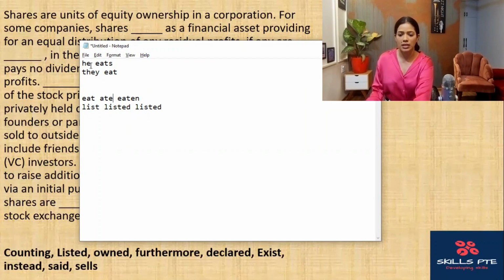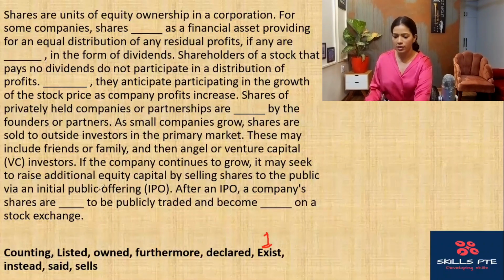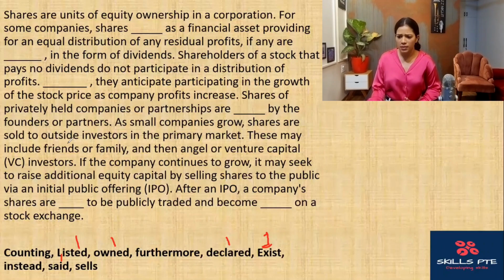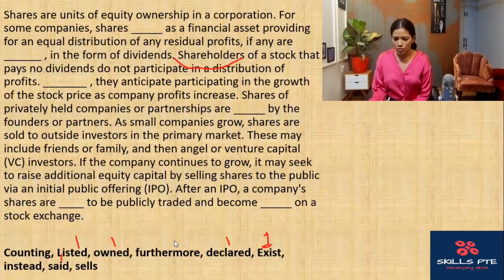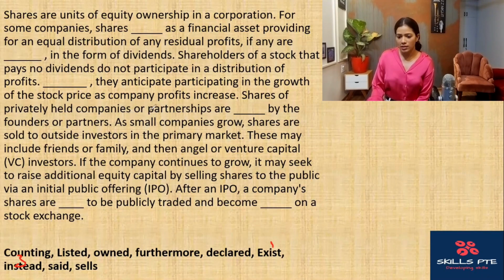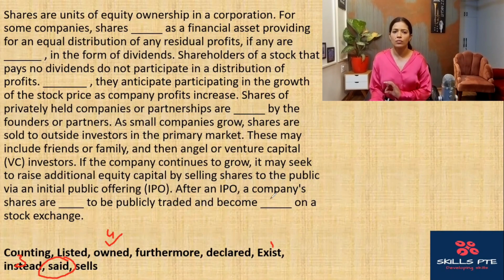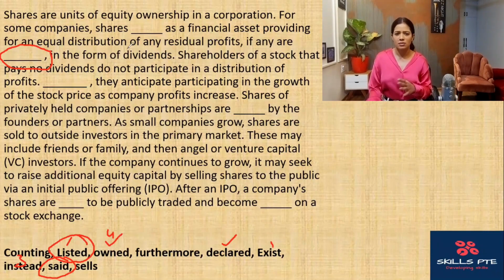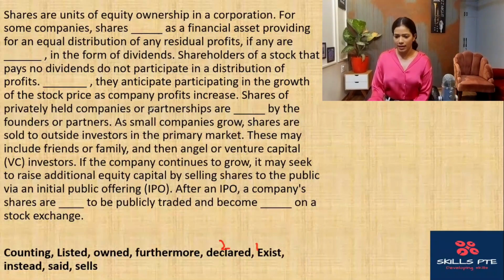PTE READING tips and tricks| day 19 | Fill in the blanks READING | [100% improvement]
In this video, our PTE AND IELTS EXPERT tutor Vandana acharya explains easier way to solve PTE READING  Fill in the blanks, shares tips and tricks for reading fib. It covers the essential  tips and tricks and easy strategies.

or
watsapp us at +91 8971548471

links for the useful videos